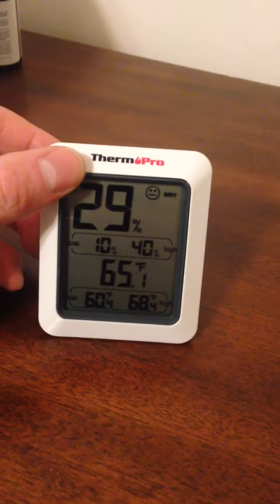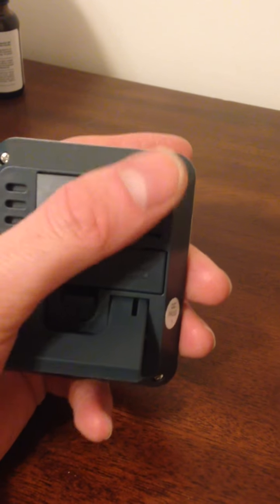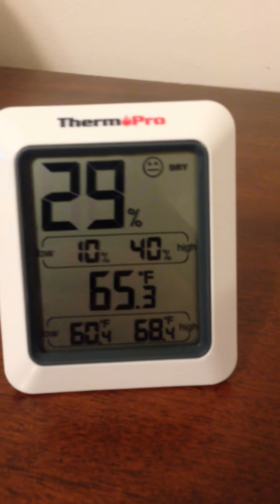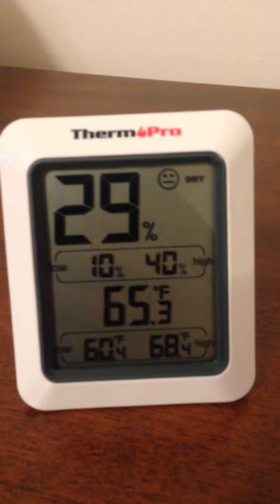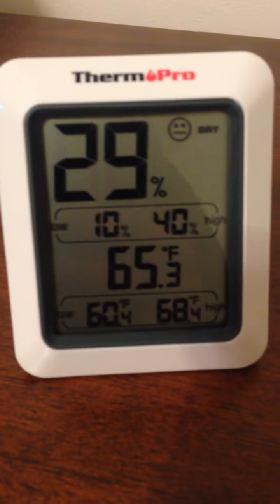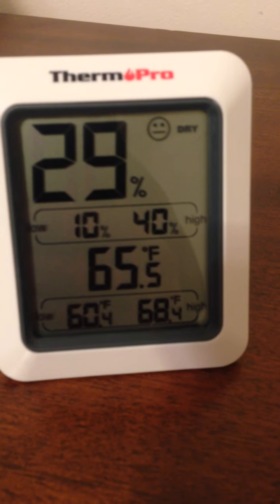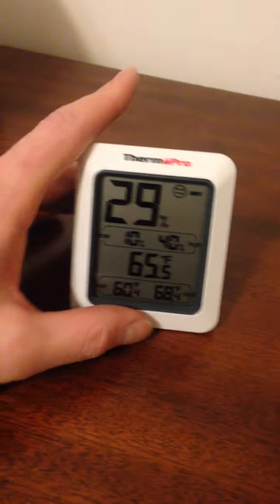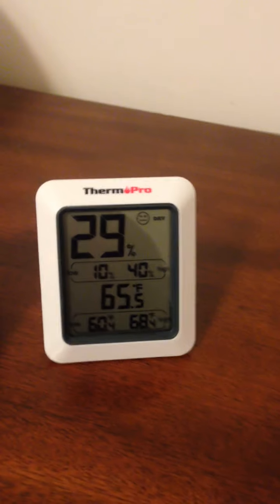ThermoPro TP50 Hygrometer Thermometer Indoor Humidity Monitor with Temperature Gauge Humidity Meter